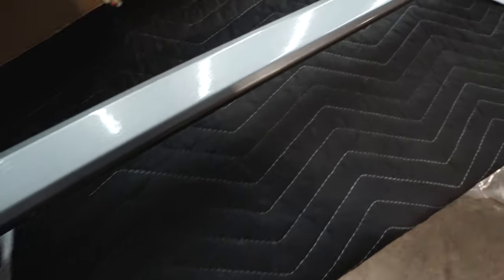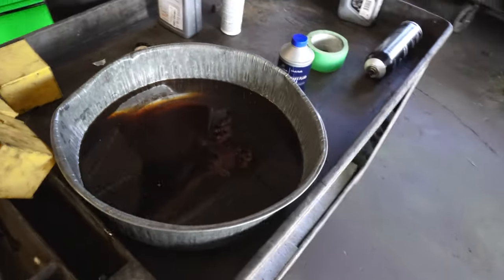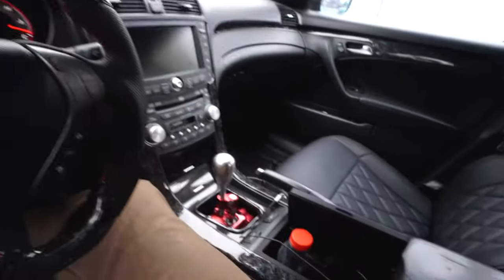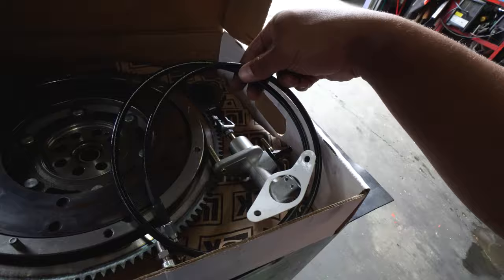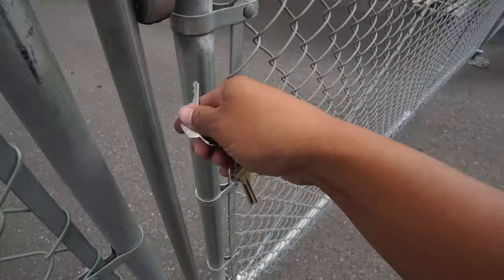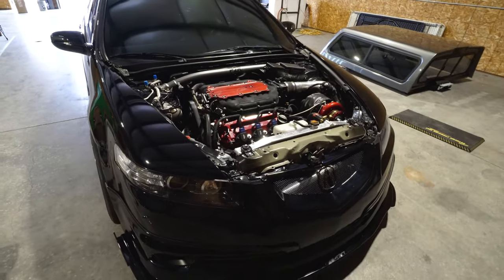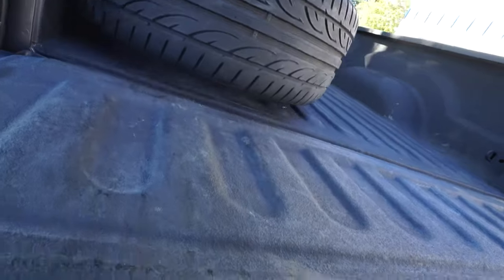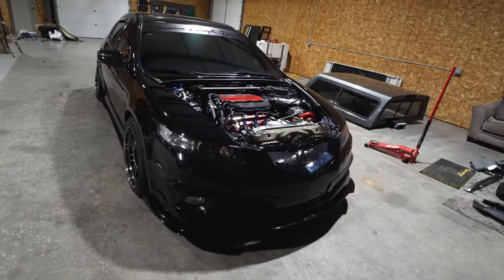We found the clutch problem... TURBO TL READY FOR RUNS!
for tuning and other bolt on needs!!!
HIT UP ON IG: taylor_tuned

CURRENT SETUP IN THIS VIDEO:
VSR 62-62 TURBO
44M TIAL WASTE GATE
HKS BLOW OFF VALVE
3" INTAKE PIPING
2.5" TURBO OUTLET HOT SIDE (WILL CHANGE TO 3" SOON!)
J37 MANIFOLD AND PORTED RUNNERS
750CC FUEL INJECTORS
CUSTOM TURBO MOUNT
ALUMINUM RADIATOR
BAGGED ON AIRTEKK STRUTS
NO PIPE, VIBRANT ULTRA QUIET RESONATOR, TO MAGNA FLOW REAR EXHAUST
LIGHTWEIGHTED CRANK PULLEY
TUNED WITH HONDATA
EGR DELETE
LIGHTWIEGHTED FLYWHEEL
HYBRID RACING SHORT SHIFTER